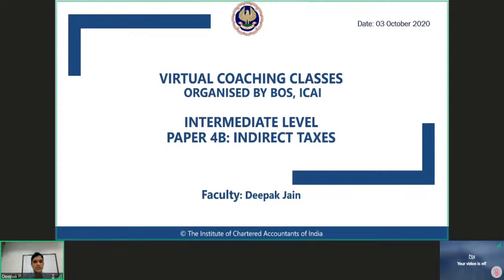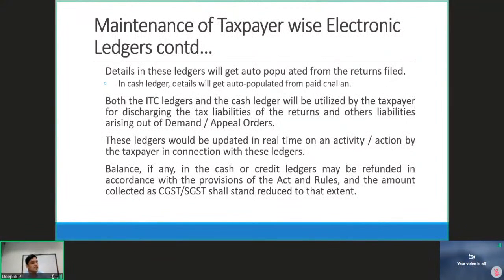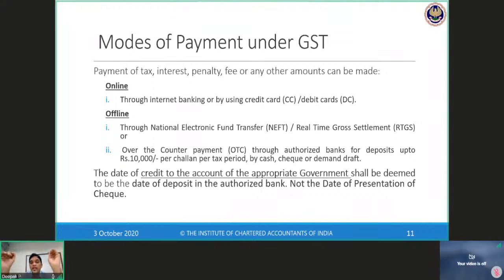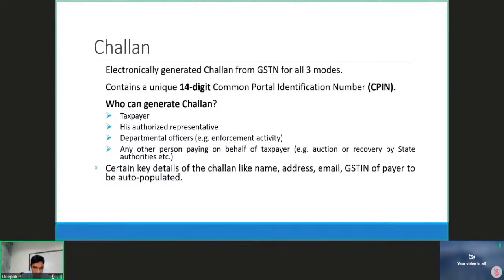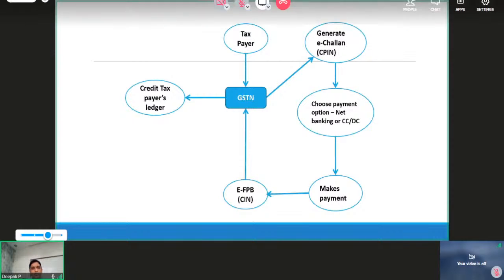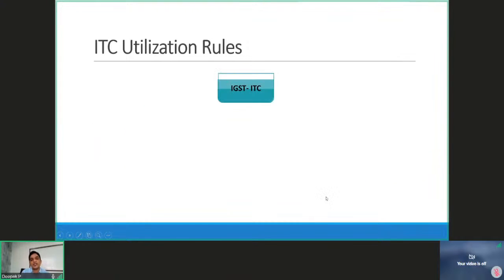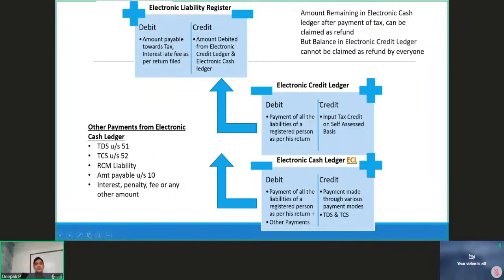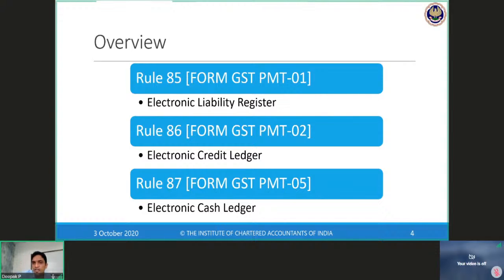Intermediate: Paper 4B: Indirect Taxation: Morning session- 03.10.2020